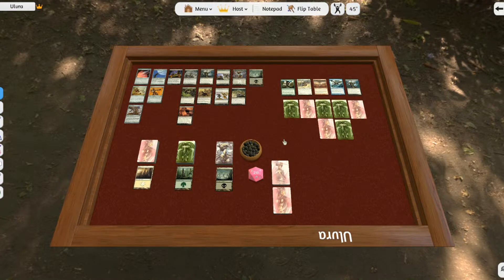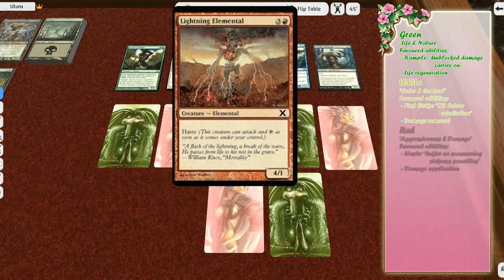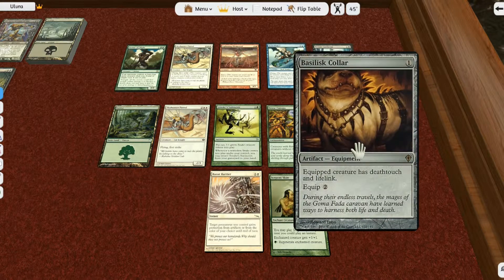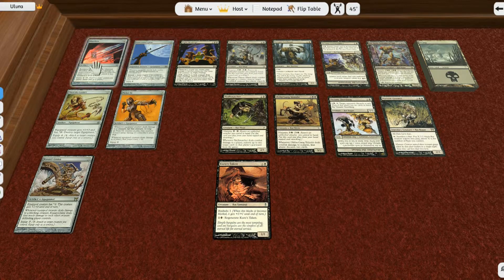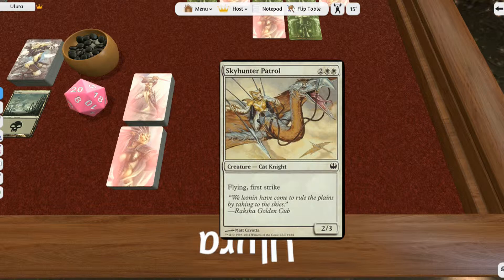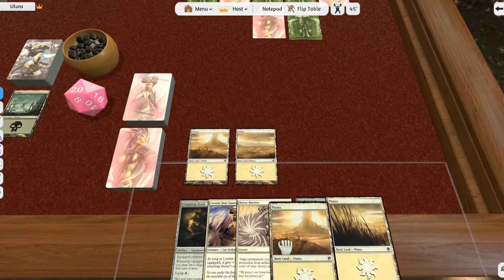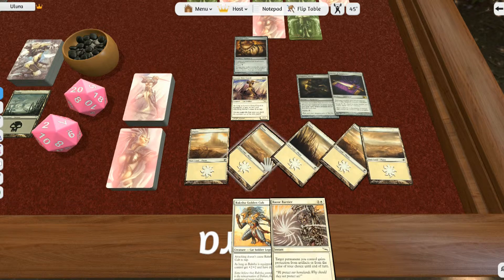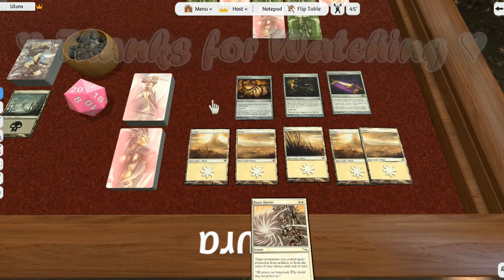Tabletop Simulator - Ep 6 - Tutorials: Magic the Gathering (MtG)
In this series I play various board- and cardgames with my friends. What we play will change from time to time, from simple card games or boardgames, to the more advanced things or even experimental stuff.

This episode we're looking at Magic the Gathering, but rather then play it this week we're instead doing a tutorial of the game, how to play it as well as how you can work out how to make your own personal decks.